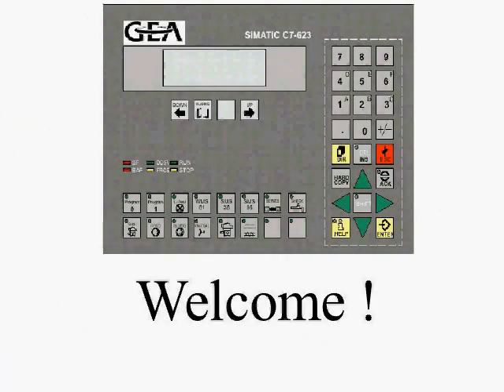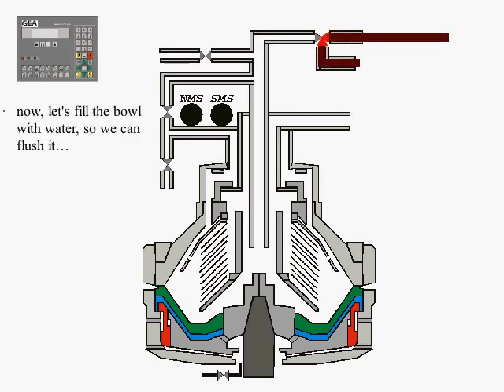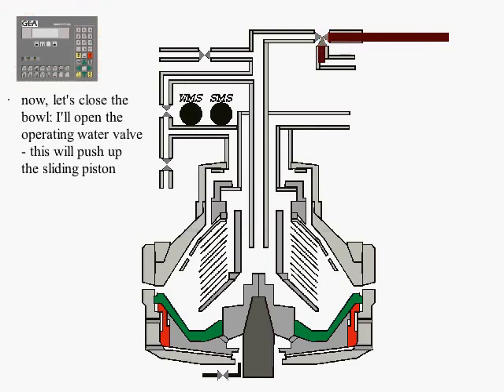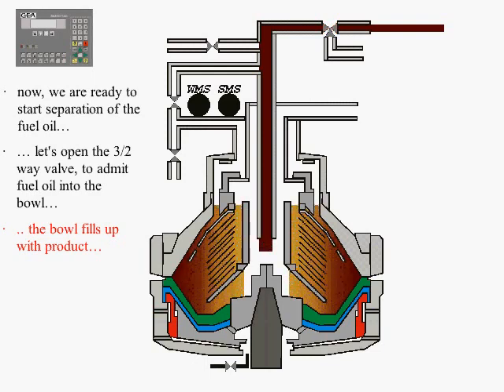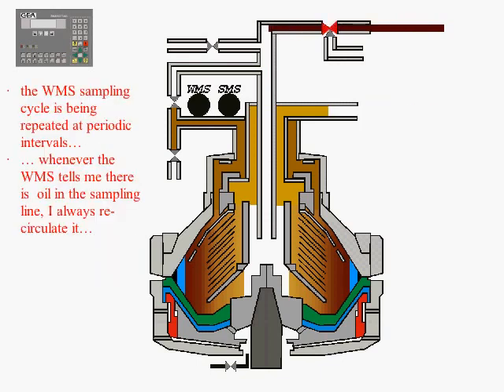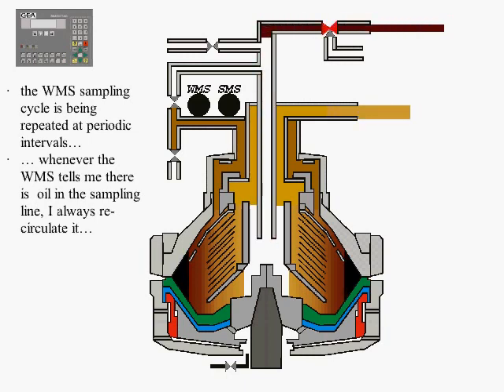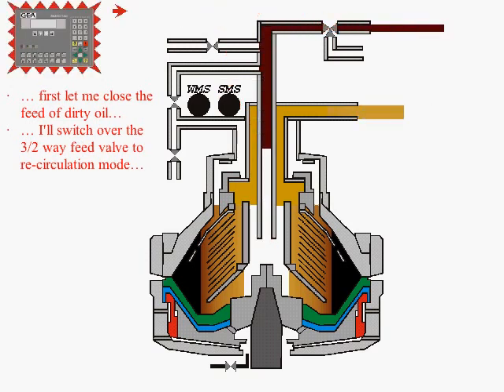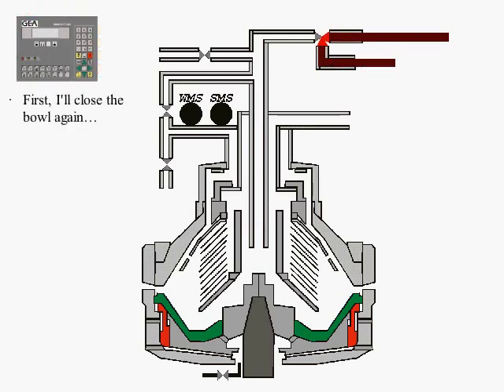GEA Westfalia Separator - Unitrol Control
In this video, GEA Westfalia demonstrates an overview of the entire operational sequence of the UNITROL system with graphics assistance.

UNITROL is a proprietary Westfalia Separator process that uses a patented sludge space monitoring system (SMS) and a water content monitoring system (WMS) to ensure optimum separation. Solids or water that accumulate in the sludge space cause interruptions in the flow of a sensing liquid. These interruptions are detected by the SMS and alert the system. The WMS monitors water content in the bowl, allowing the centrifuge to operate as a purifier and clarifier.

Westfalia UNITROL Control has two (2) inbuilt monitoring functions:
- Water Content Monitoring System - WMS
- Sludge Space Monitoring System - SMS

The UNITROL is the automation and control system of Westfalia Mineral Oil Separators, enabling operation in full auto-mode: it supervises all bowl operations, by controlling the water and sludge content of the bowl, and ensures excellent cleaning efficiency of your heavy fuel oil.

NOTE:  This video is for visual demonstrations only, as technical modifications may have occurred.  Putting together and installing must be carried out in accordance with GEA's Installation Diagram, Equipment List, Instruction Manual, Operations Manuals, etc.  This video is a non-valid assistance to understand the maintenance -- valid is always the instruction manual that comes with the delivered machine.

Separator Spares & Equipment, LLC is an Authorized GEA Westfalia Separator Distributor.